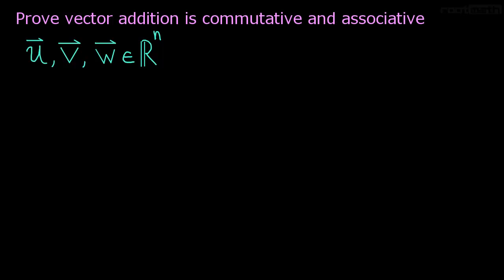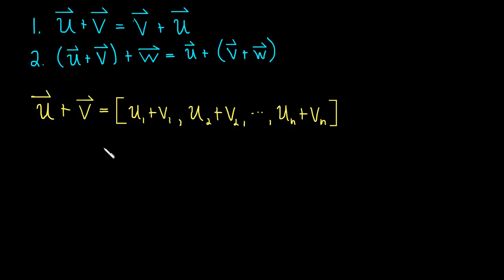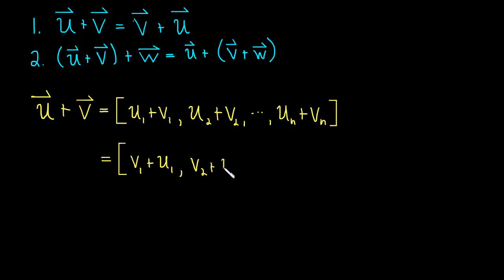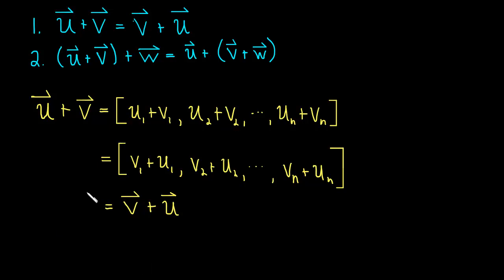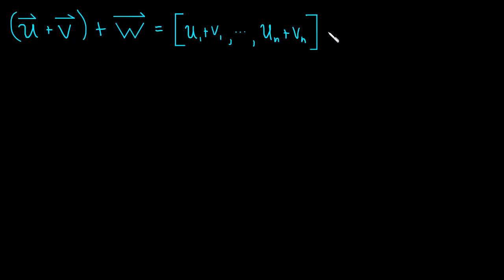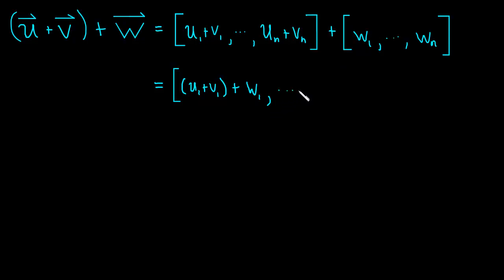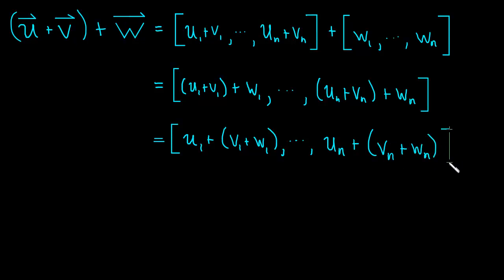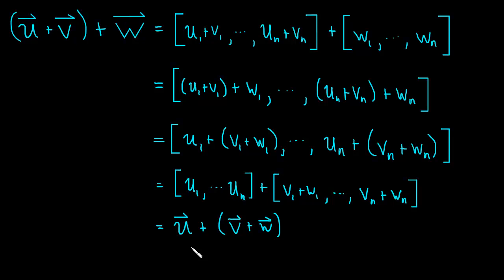1.2 Proof: Vector Addition is Commutative and Associative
This is a proof that vector addition is commutative and associative.  The proof relies on the same properties for the real numbers.